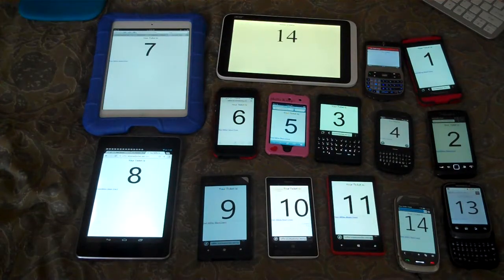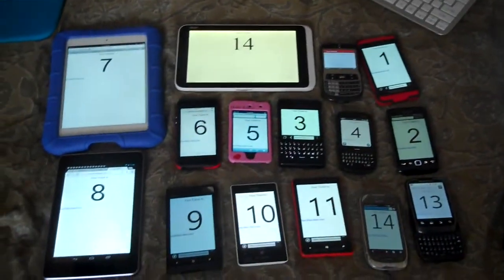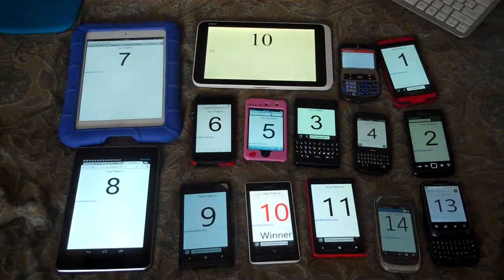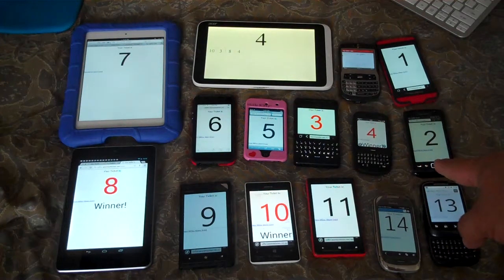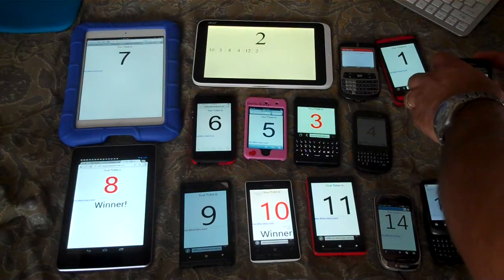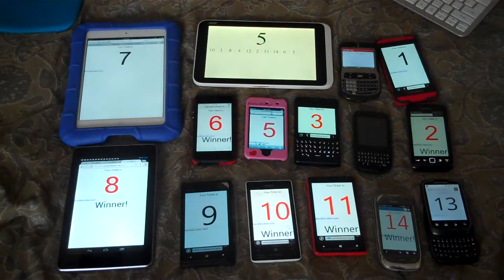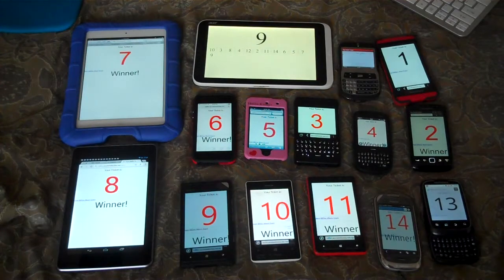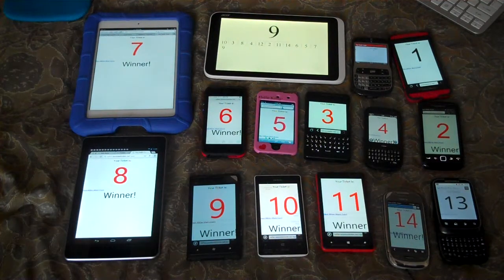Showcase of my new SignalR and Azure project.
I have been trying to get SignalR working with azure for the past 3 hackathons. Now I DID win those hackathons but I couldn't get the SignalR part of my apps working.

This is my showcase of a "raffle" ticketing system we will be using at the next Blackberry Dev Event to give away all the prizes we have.

No app needs to be installed and as you can see it works on all modern smartphone OS's (and of course any Windows or Mac Browser)

Devices used:
- iPad Mini with iOS6
- Nexus 7 with Android 4.2.2
- iPhone 5 with iOS 7
- iPod with iOS 6
- Blackberry Z10 with BB10.1
- Blackberry Q10 (Dev Alpha) with BB10.2
- Blackberry 9850 running Blackbery OS 7
- HTC Dash (from 2007) running Opera 5 Mini
- Nokia Lumia 822 - with Windows Phone 8
- Nokia Lumia 521 - with Windows Phone 8
- Nokia Lumia 900 - with Windonws Phone 7.8
- Nokia C7 - With Symbian Belle
- Palm Pixi running the latest WebOS (for it)
- Motorola Android phone with Android 2.1

All Devices were using their default browsers except as noted

NOTE: the Android phone DID receive it's winning ticket when I reset the list of winners.